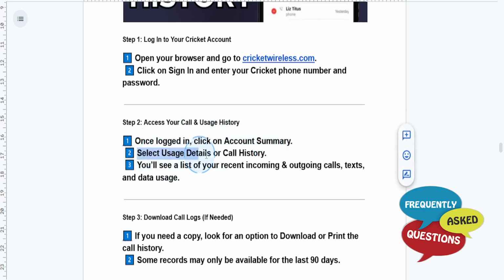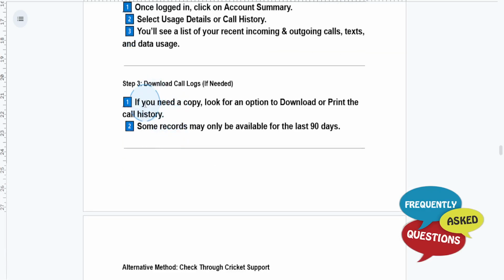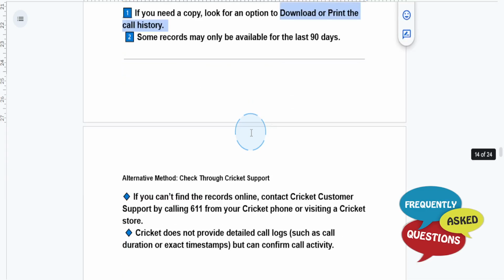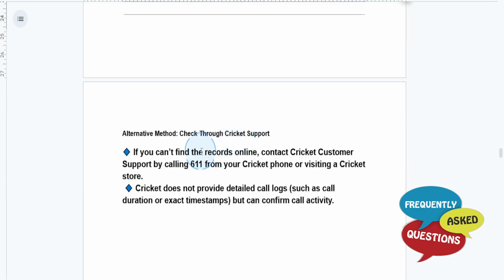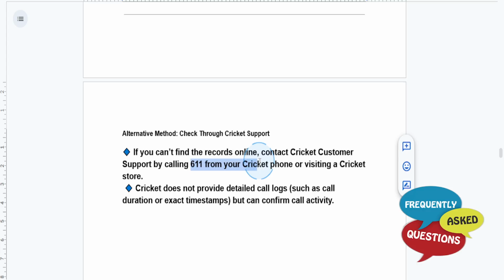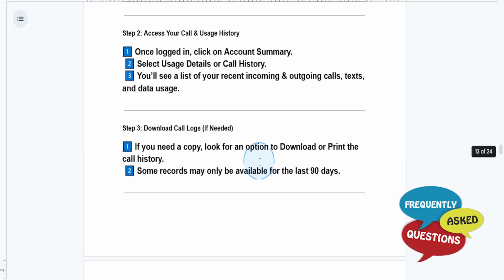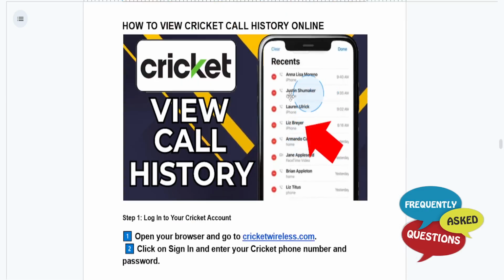HOW TO VIEW CRICKET CALL HISTORY ONLINE (2026)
HOW TO VIEW CRICKET CALL HISTORY ONLINE

In this video we show you HOW TO VIEW CRICKET CALL HISTORY ONLINE. If you want to know HOW TO VIEW CRICKET CALL HISTORY ONLINE then this is the perfect tutorial for you.